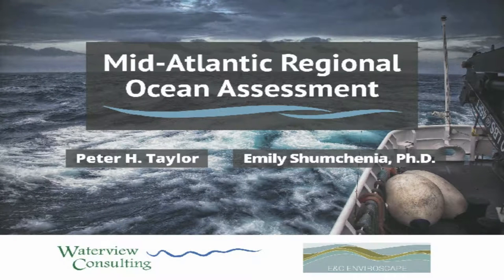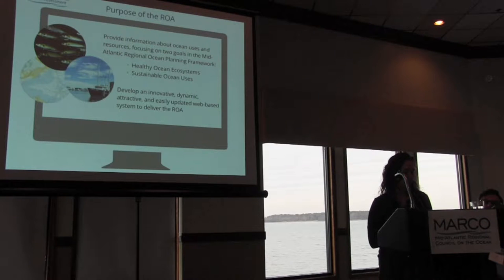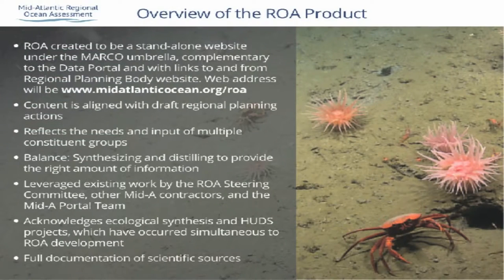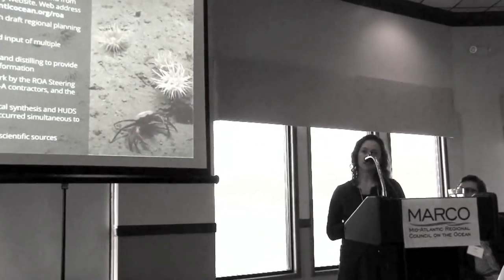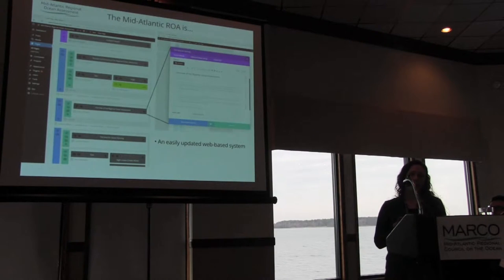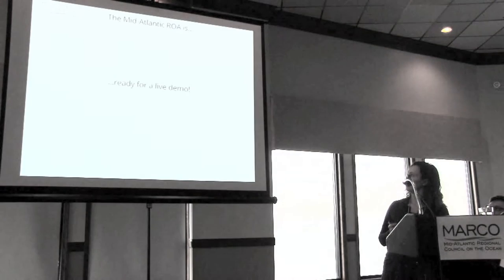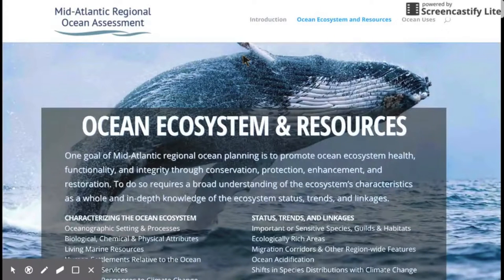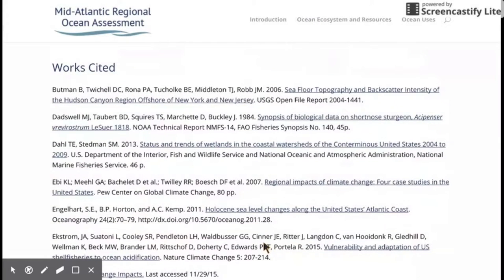Mid-Atlantic Regional Ocean Assessment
Presentation on the Mid-Atlantic Regional Ocean Assessment made by Emily Schumchenia and Peter H. Taylor at the MARCO Forum on Ocean Assessment and Data Syntheses Products held in Dewey Beach, Delaware on January 29, 2016.

The Mid-Atlantic Regional Ocean Assessment (ROA) is an information resource developed to support the regional planning process. It provides an engaging and reader-friendly distillation of key information on selected topics in ocean planning for decision-makers, stakeholders, and the broader public. The ROA brings together and summarizes best available information on the ocean ecosystem and ocean uses from New York to Virginia, and it serves as a gateway to more in-depth information sources.